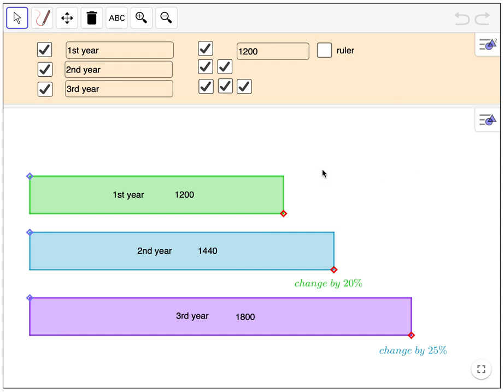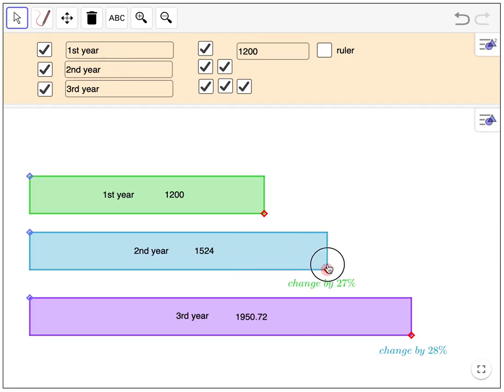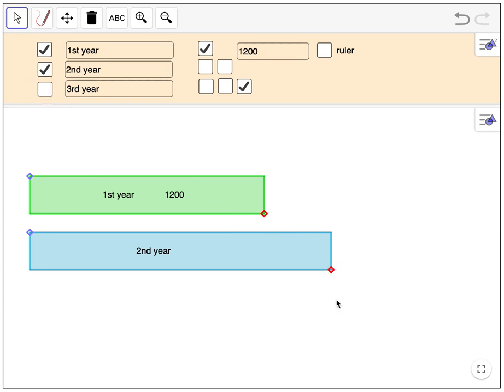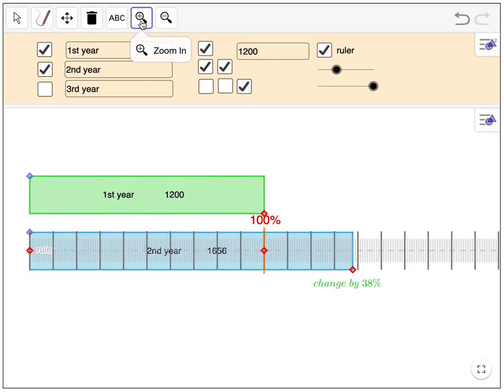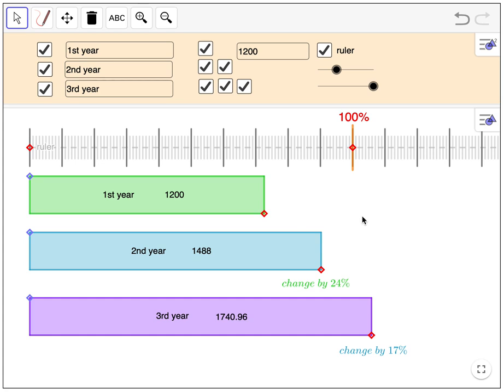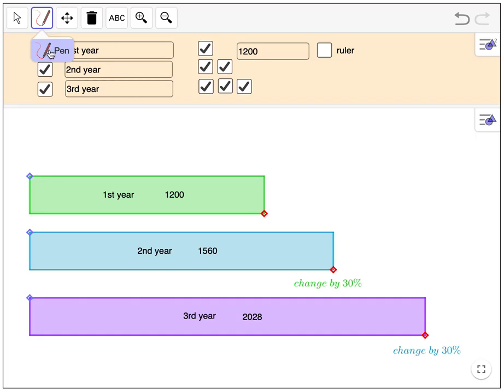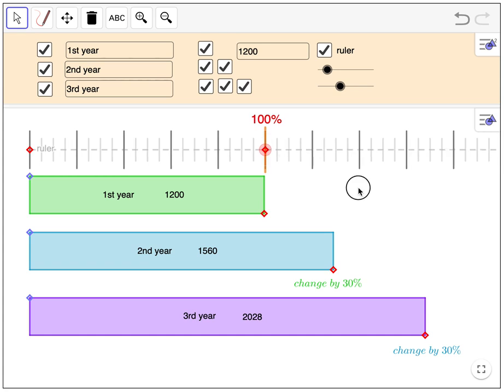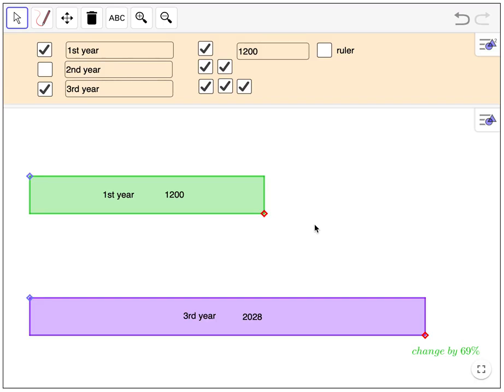successive percentage changes